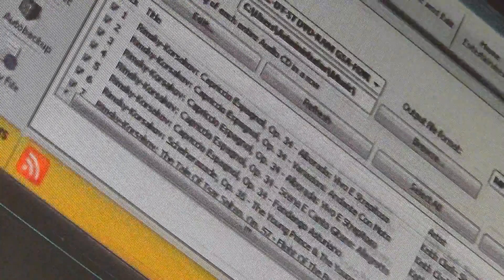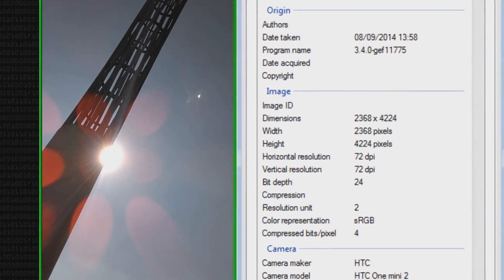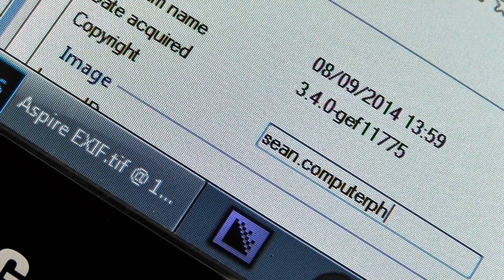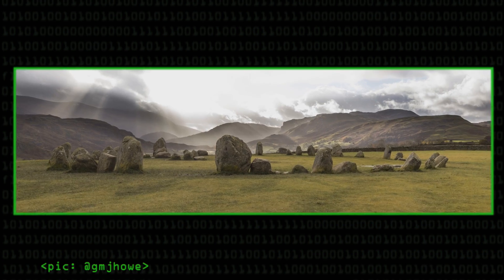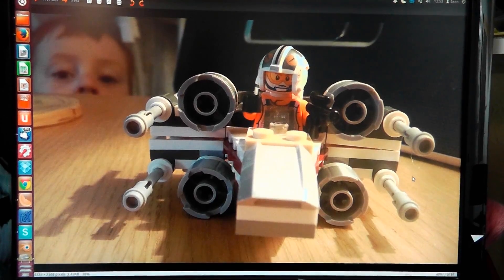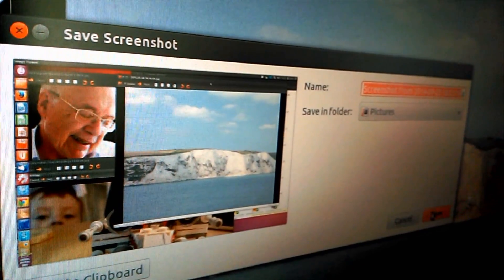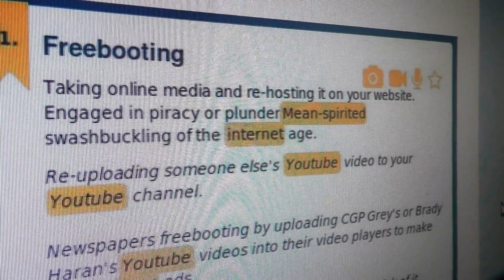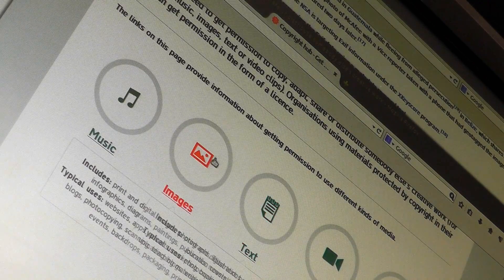Piracy, Pictures and Metadata - Computerphile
With images copied via instant screen-grab & websites stripping metadata clean away where does it leave the creators? Professor Derek McAuley talks about the need for a digital exchange.

Thanks to the following for permission to use their pictures and music

Hudson Super Six
David Wayman